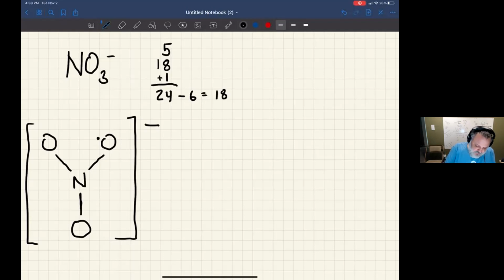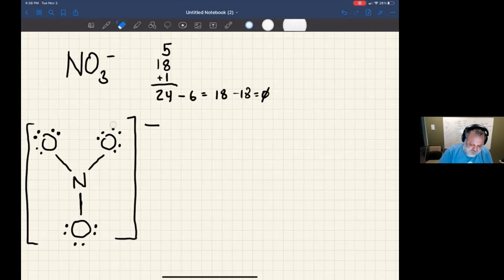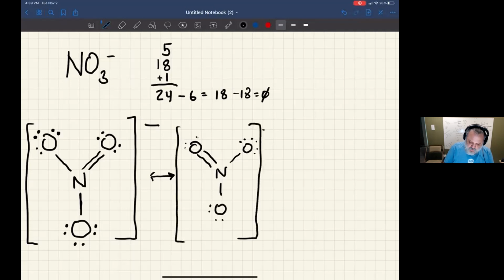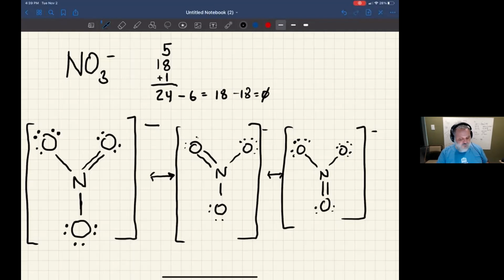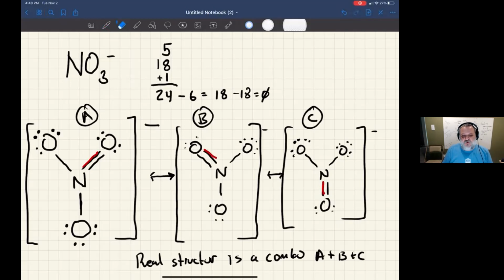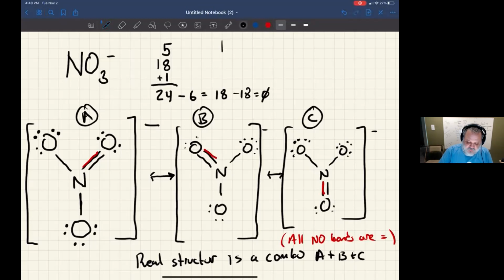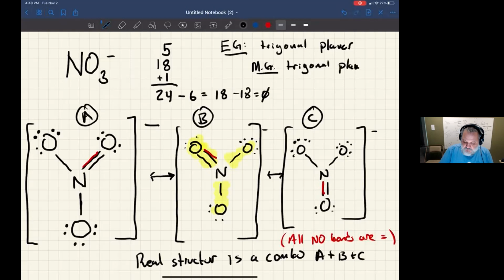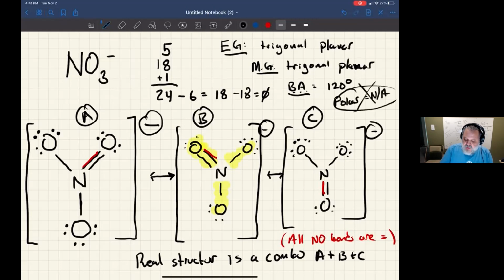Introductory Chemistry - Chapter 10 - Problem 11